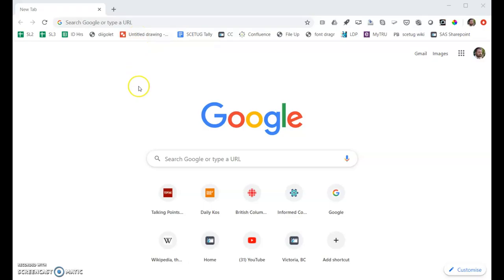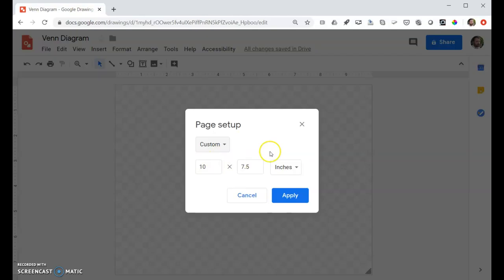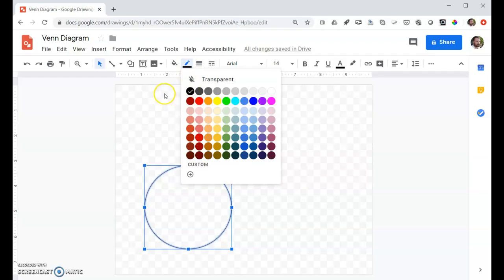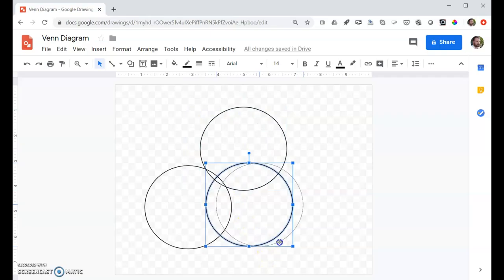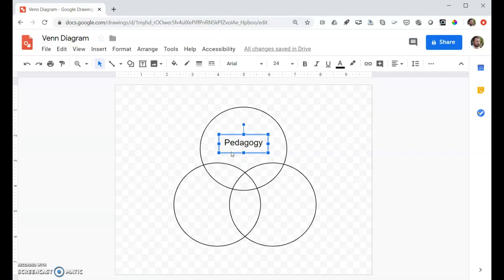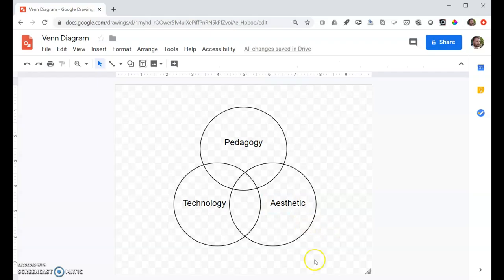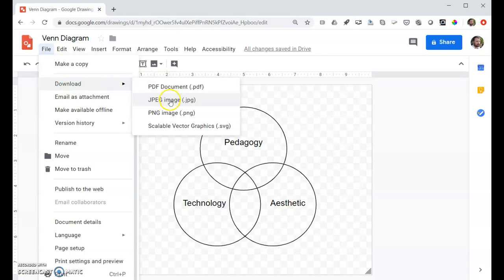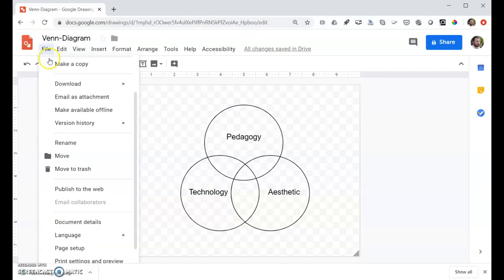Draw a Simple Graphic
How to draw a simple graphic using Google Drawing. Created for EDDL 5131 at Thompson Rivers University.